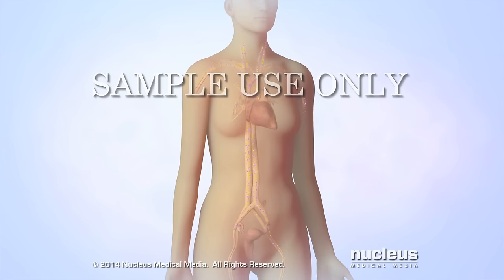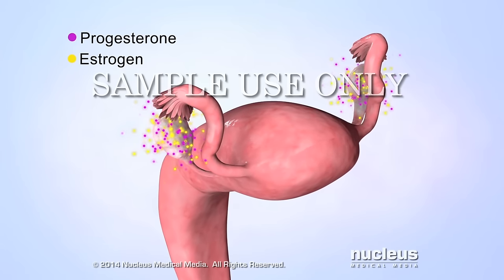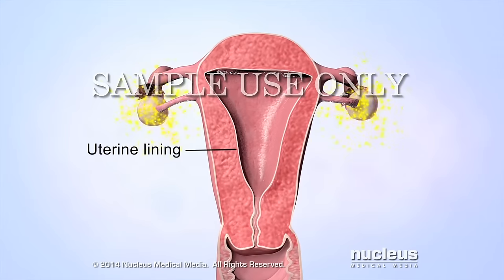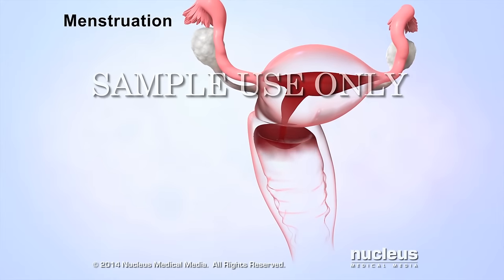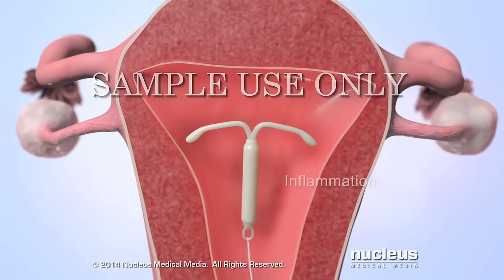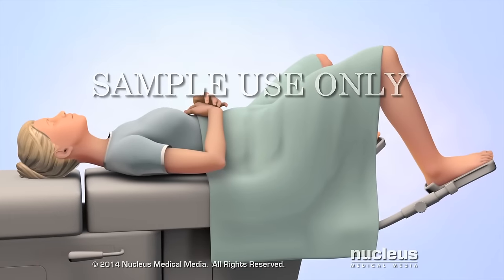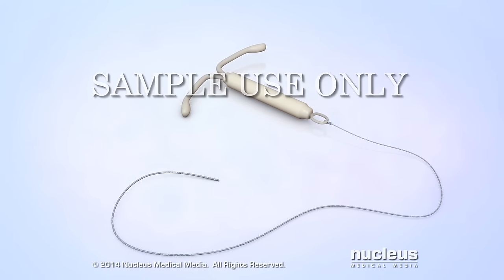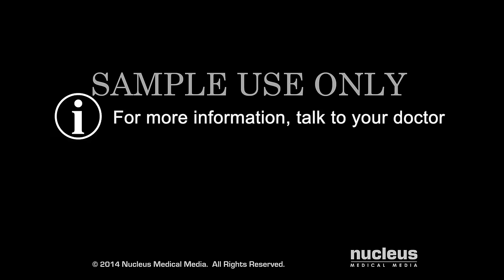Patient Education Video: Intrauterine Device (IUD)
To license this video for content marketing or patient education,

This video, created by Nucleus Medical Media, shows the anatomy of the female reproductive system and roles of estrogen and progesterone in the menstrual cycle. Both hormonal and copper intrauterine devices are shown, and how they prevent pregnancy is explained.

ANH14130